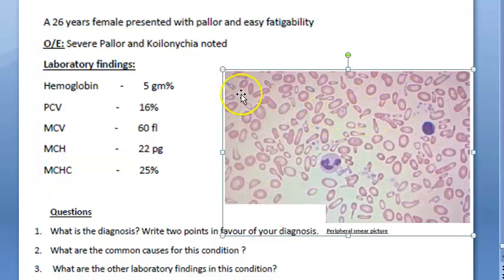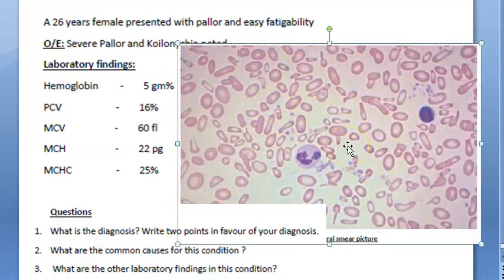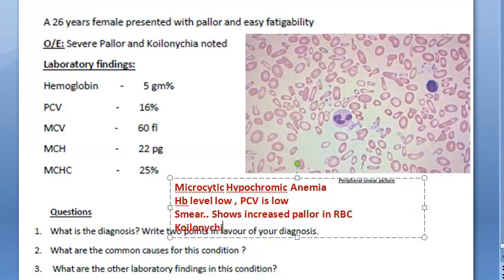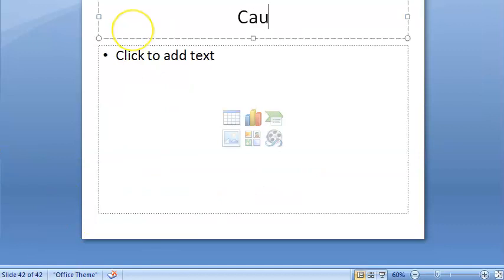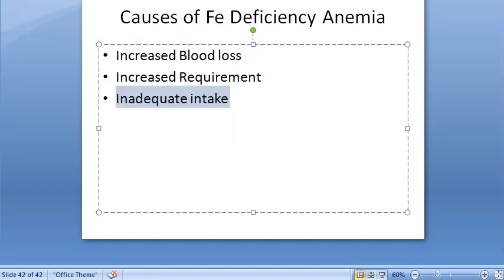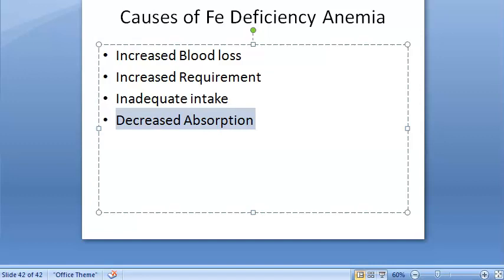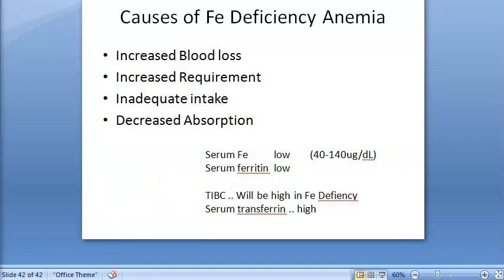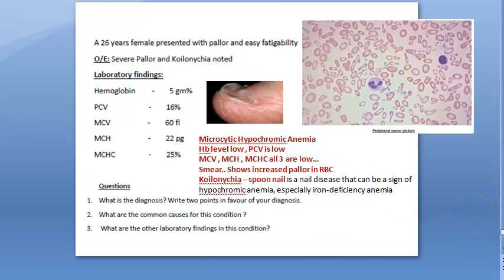Pathology 272 a Iron deficiency anemia microcytic hypochromic RBC hemoglobin koilonychia case study